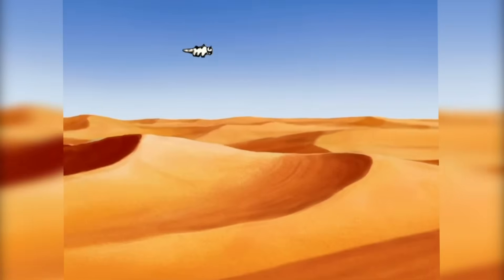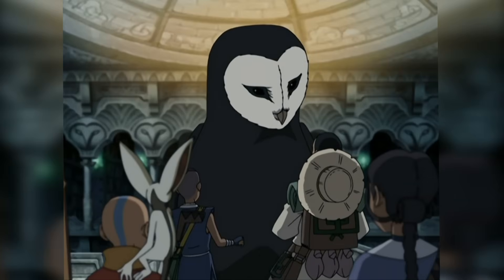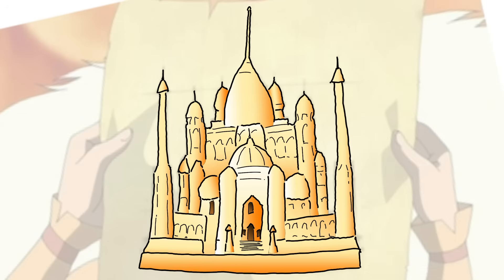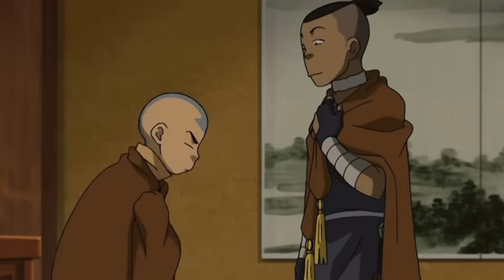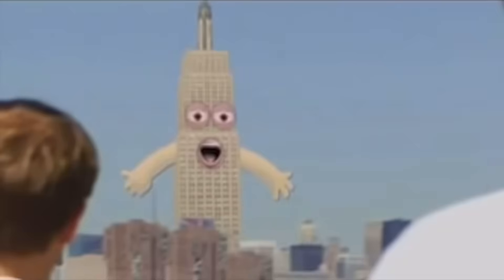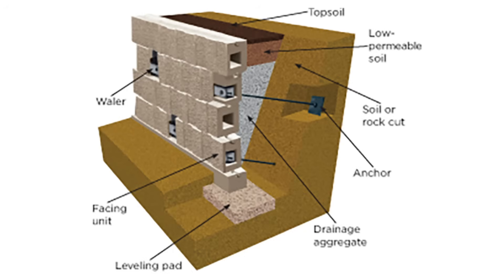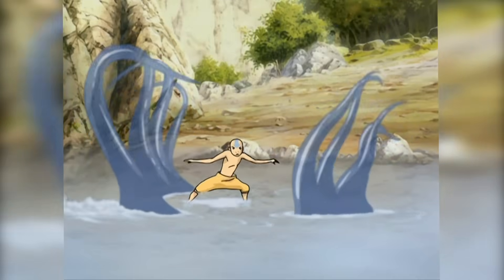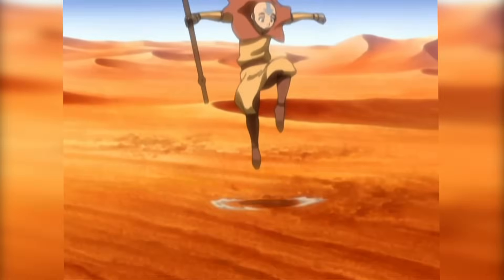Unearthing the Avatar's Sunken Architecture: An Engineering Explanation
Today’s video is a fun unearthing of the buried library from nickelodeons Avatar the Last Airbender. We’ll explore the architectural features and similarities to real world buildings as well as the engineering implications of sticking a building underground. Enjoy!

Time stamps
Intro 0:00
Background 0:52
Architecture 3:06
Engineering 8:38
Toph’s feat 13:27

CONNECT!

Music from WIT, Zack Golden, GameChops & others